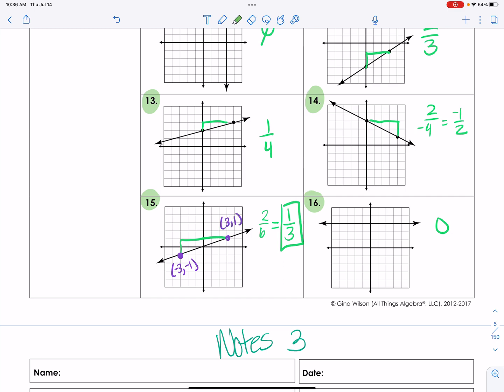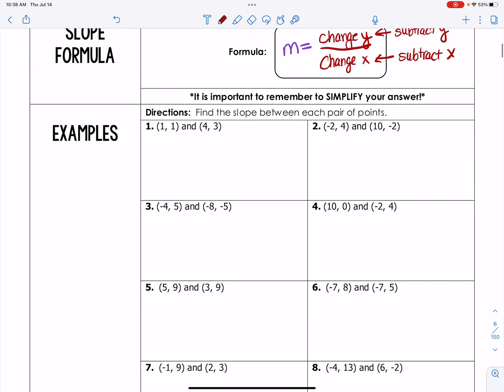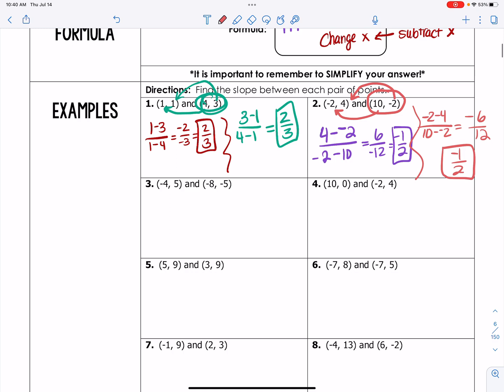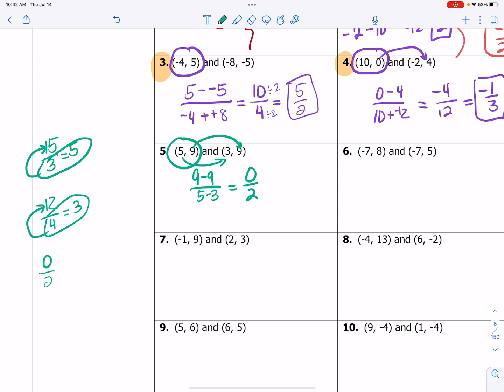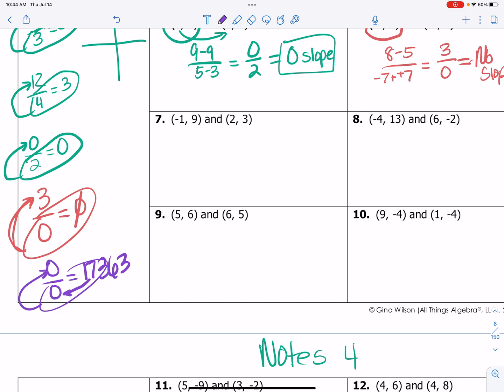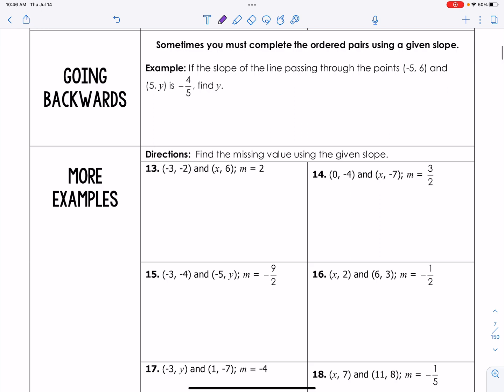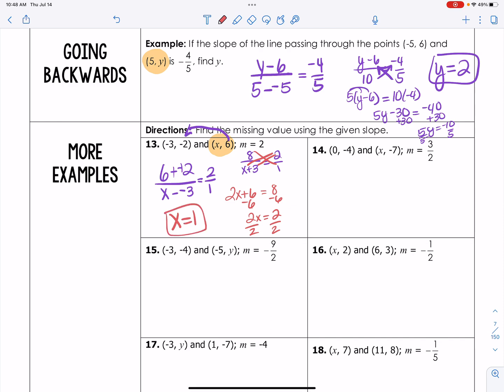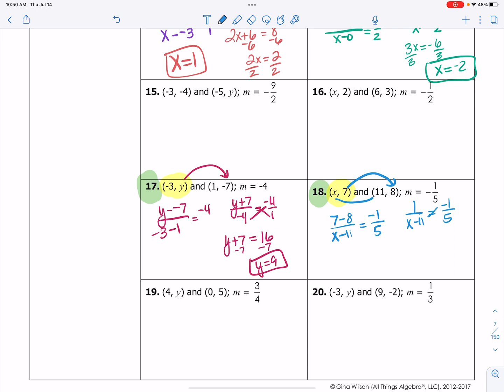Alg1_Unit4_SlopeFromPoints